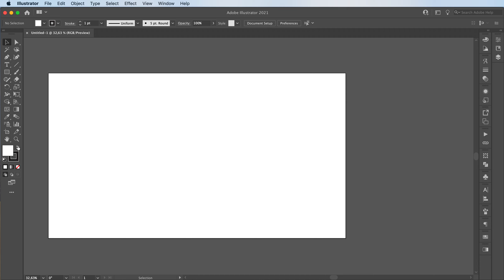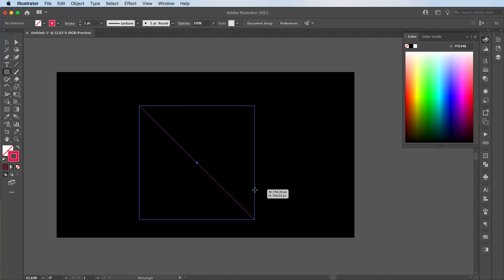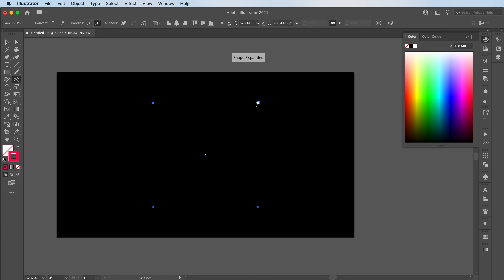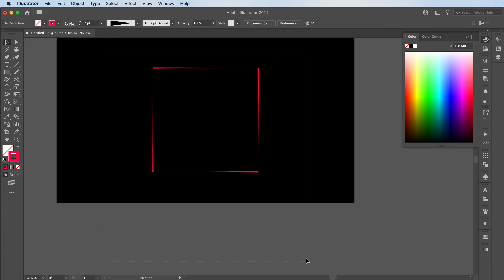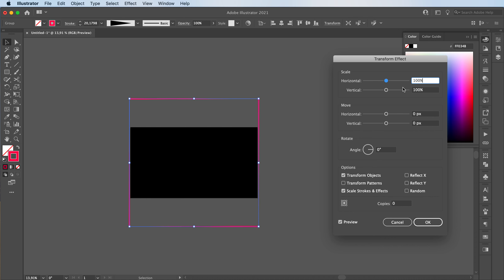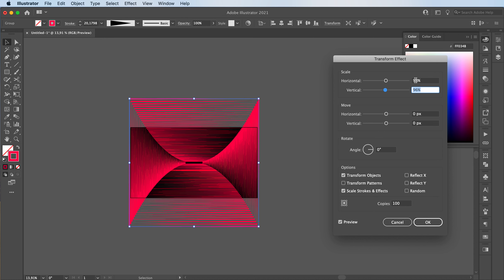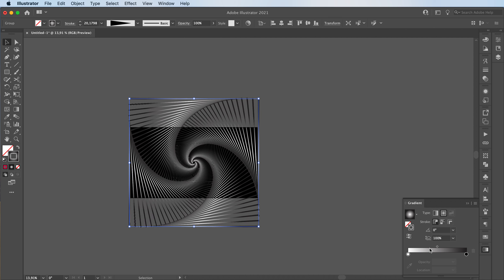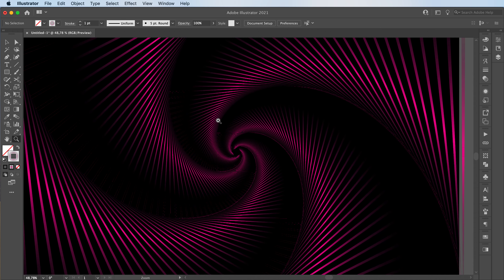SIMPLE GEOMETRIC ILLUSTRATOR SPIRAL TUTORIAL